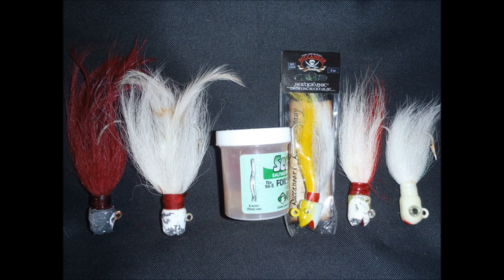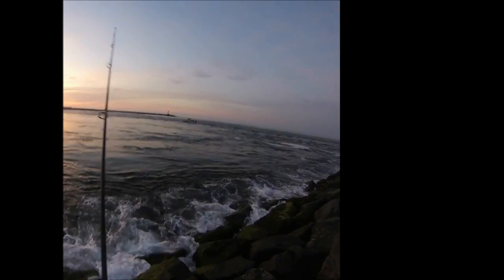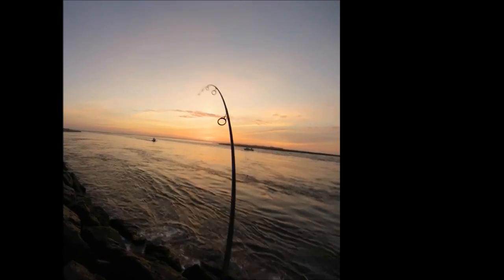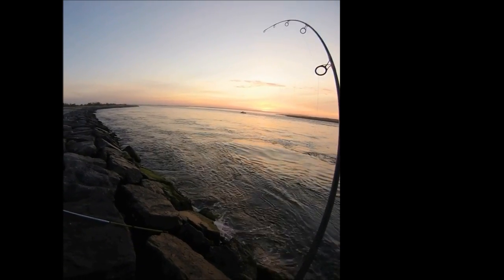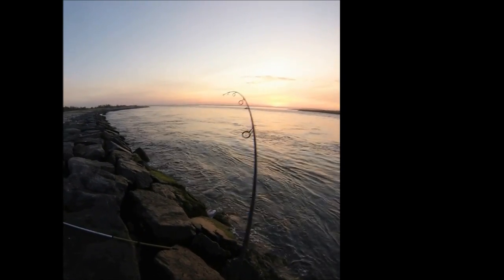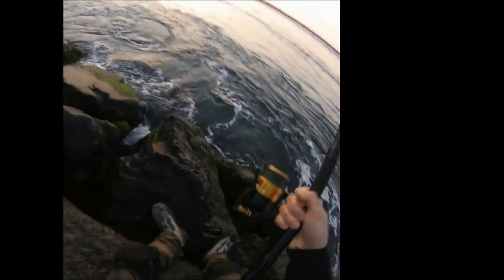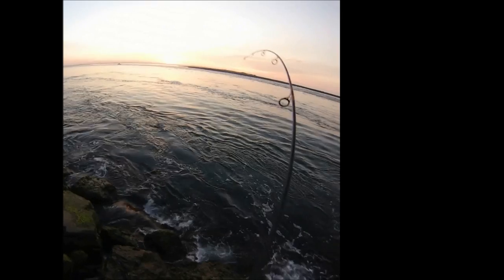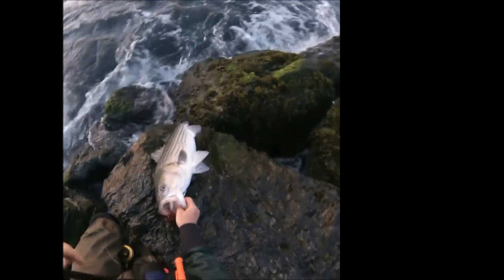Surfcasting for Stripers with Bucktails in Heavy Current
Supports my book Surfcasting for striped bass. Striper fishing from the beach. Jetty fishing for stripers.